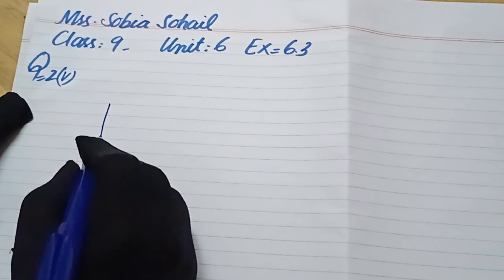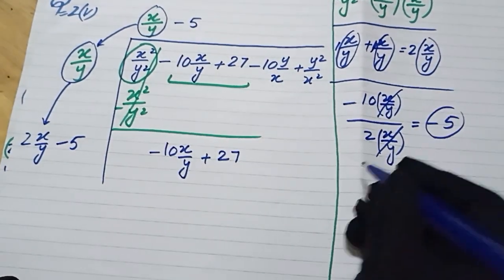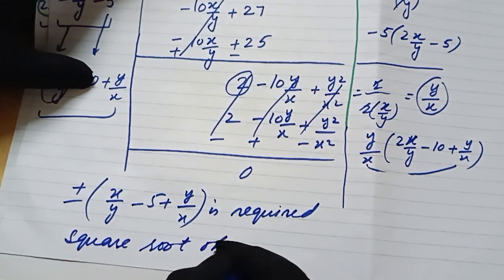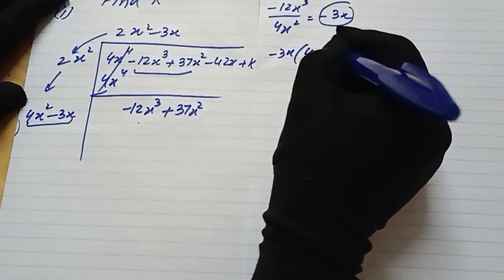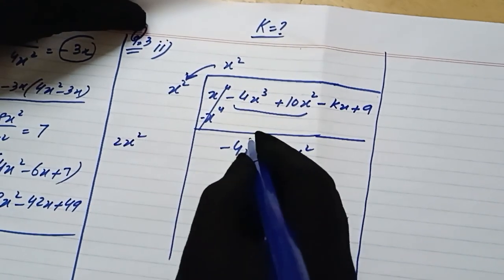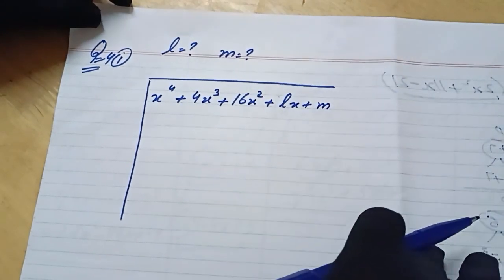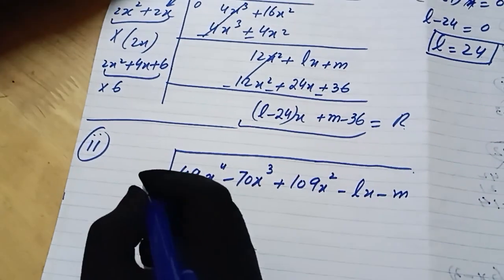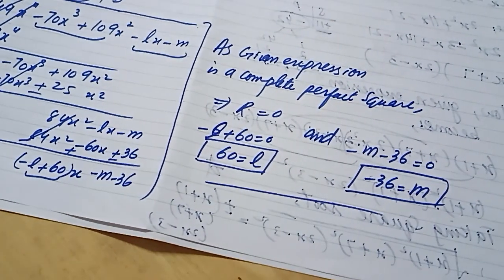class9 unit6 ex6.3Q3,4